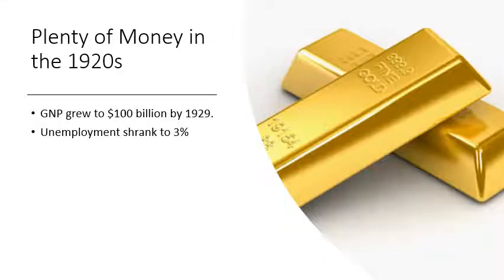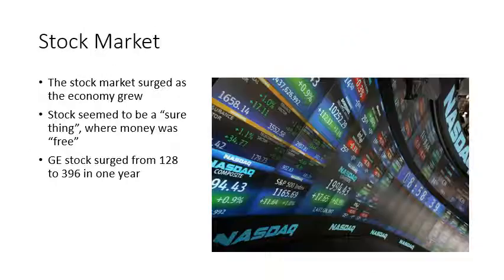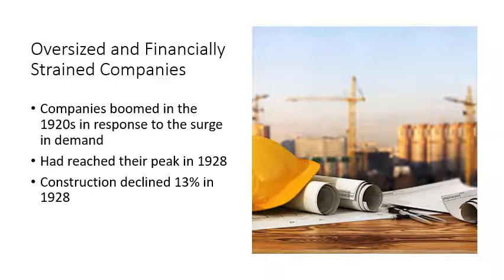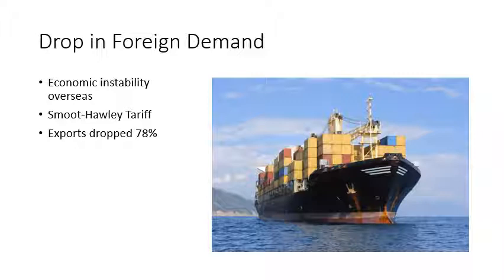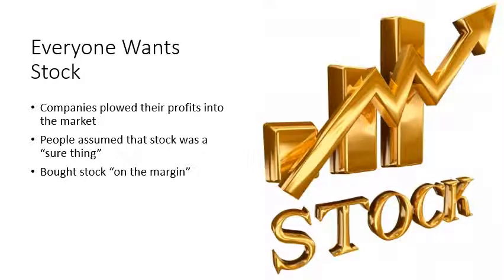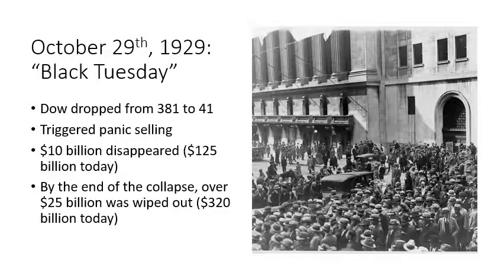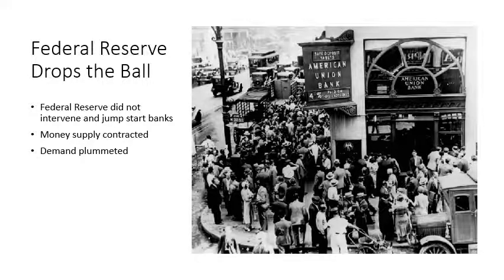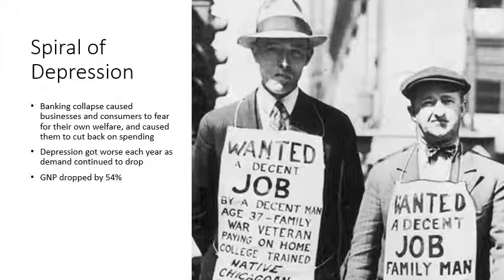Unit 7, Lecture 2: Causes of the Great Depression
CSHS Dual US History